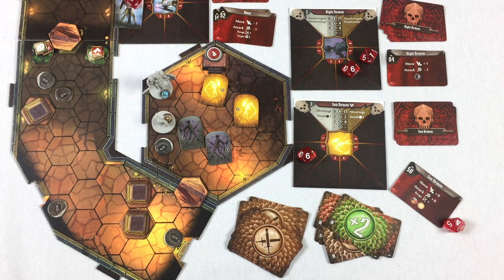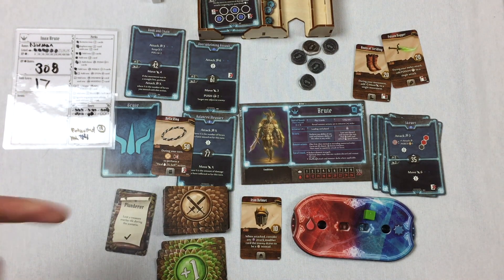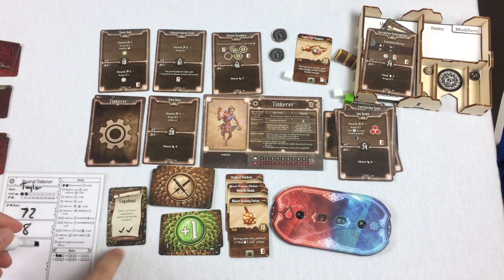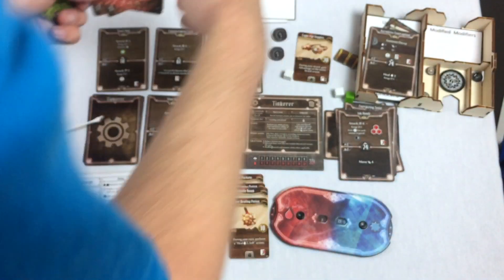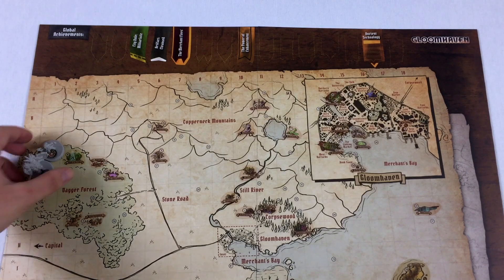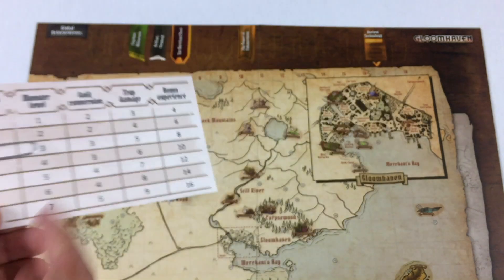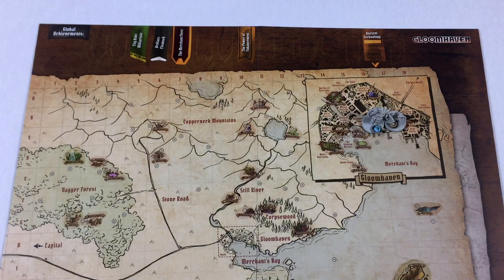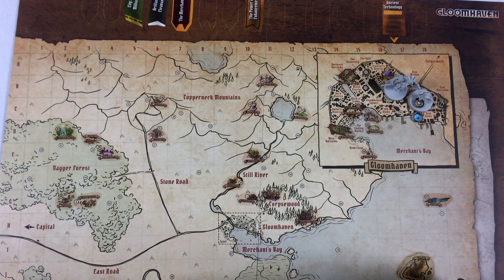Tom Teaches Gloomhaven (Temple of the Eclipse (81) Cleanup)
Norman and Taylor head back to Gloomhaven after defeating The Colorless.